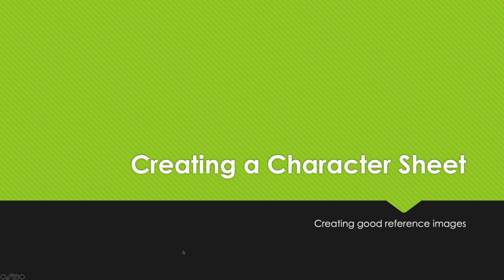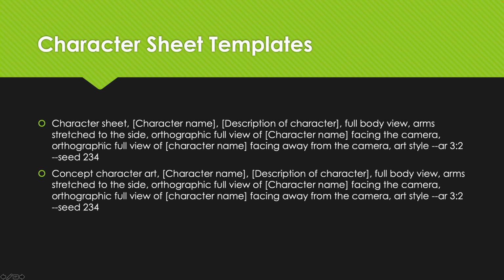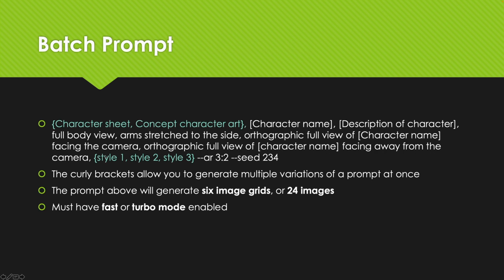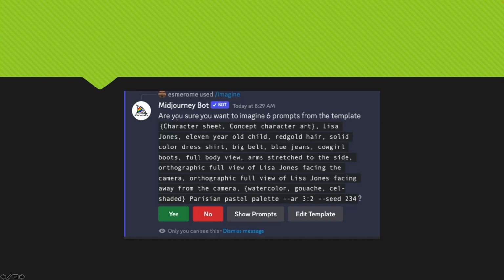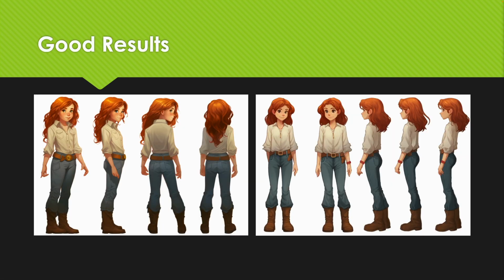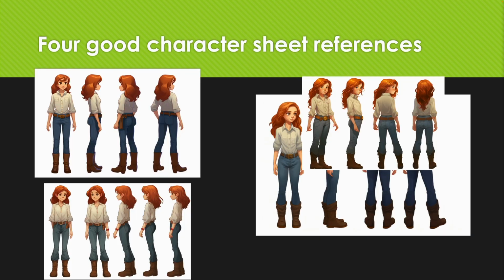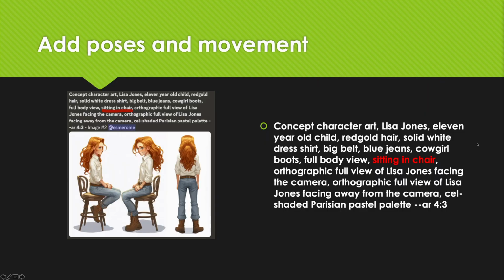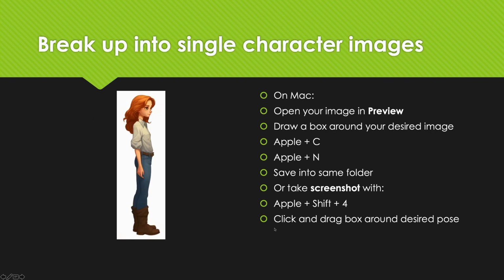Creating a Character Sheet: Tips and Tricks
Learn how to create a character sheet in Midjourney. This lesson walks you through how to use typical templates for Midjourney.

Get the entire course, plus the presentation, for free on our